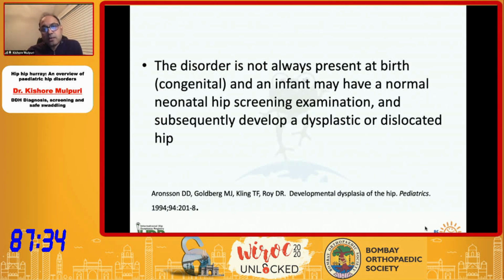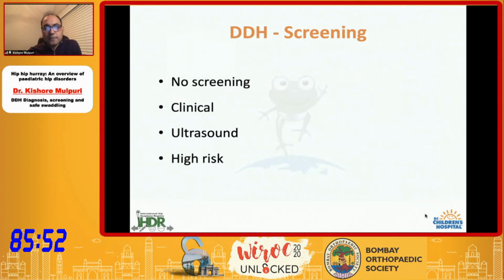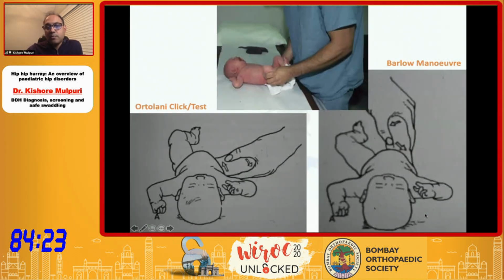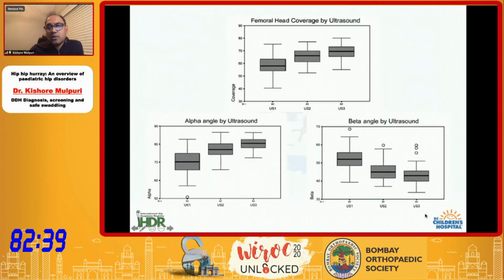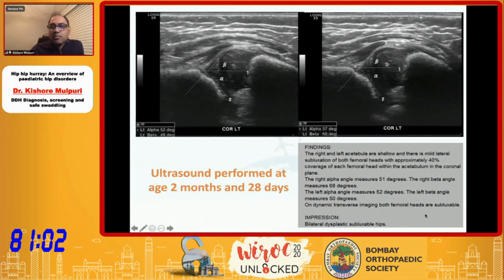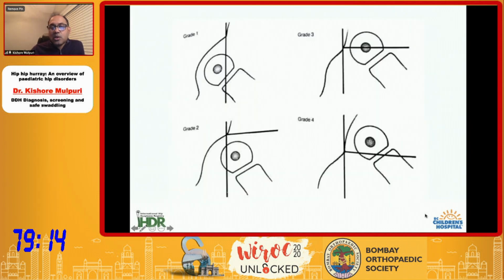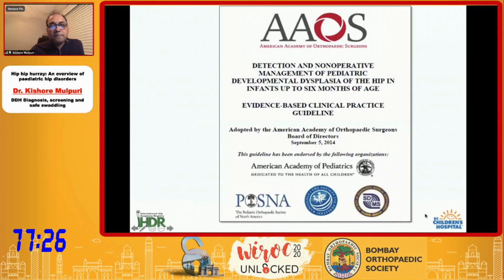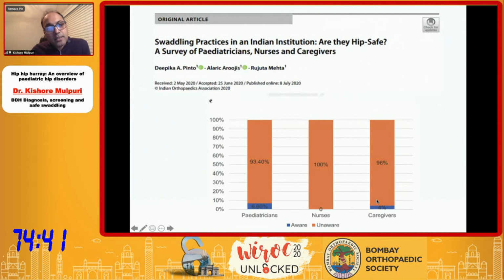WIROC UNLOCKED 2020 : DDH Diagnosis, screening and safe swadding - Dr. Kishore Mulpuri